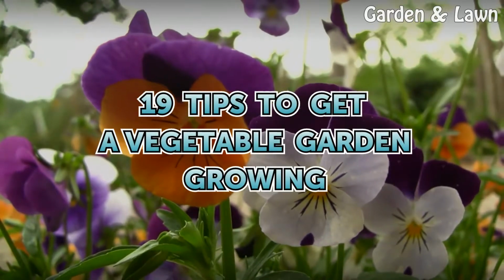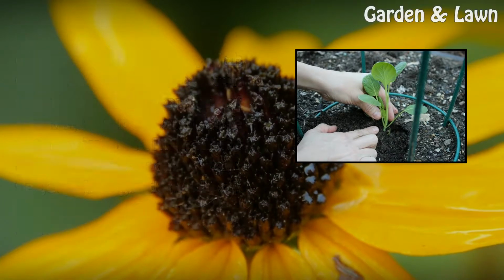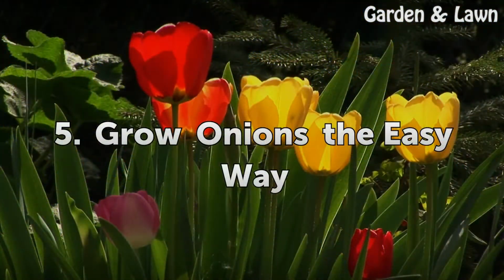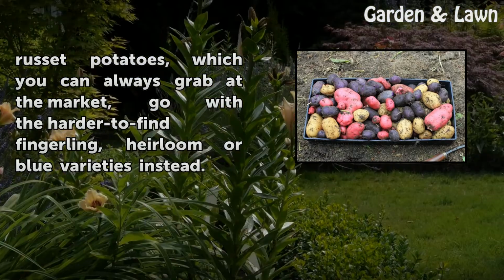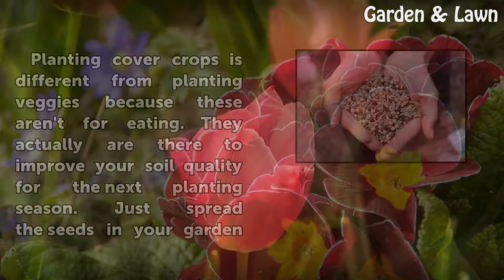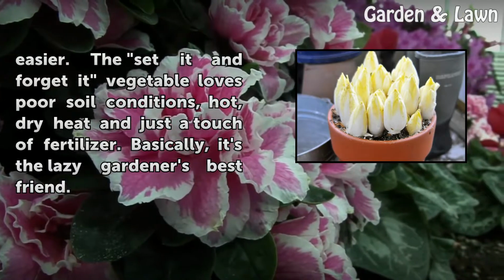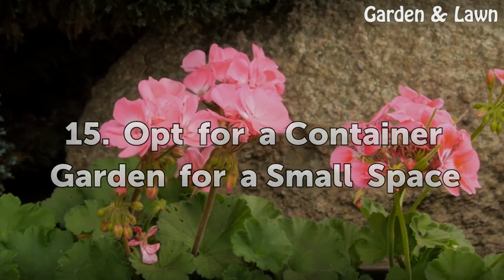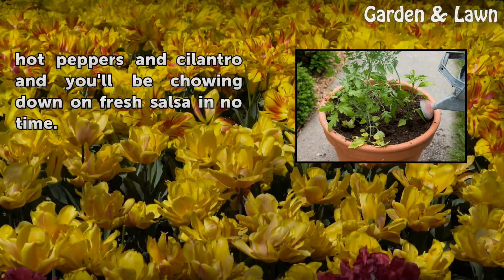19 Tips to Get a Vegetable Garden Growing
This article lists tips, benefits and advice for starting your own vegetable garden in either a raised bed or a container.

Table of contents 19 Tips to Get a Vegetable Garden Growing
1. Keep Weeds At Bay With Landscaping Fabric 00:46
2. Use Starts to Get Your Garden Growing Quickly 01:08
3. Make Garden Markers to Keep Your Plants Straight 01:37
4. Choose the Right Tomatoes 02:03
5. Grow Onions the Easy Way 02:32
6. Plant Perennial Crops for Longer Harvests 02:57
7. Plant Heirloom and Fingerling Potatoes (Especially If You're a Beginner) 03:21
8. Avoid Chemicals, Use Bugs Instead 03:52
9. Pick the Right Pumpkins 04:22
10. Plant Cover Crops to Improve Your Soil 04:50
11. Extend the Growing Season Into Fall and Winter With Salad Greens 05:16
12. Grow Your Own Belgian Endive 05:42
13. Try Succession Planting for Bigger, Better Harvests 06:14
14. Take It to the Next Level With a Raised Vegetable Garden 06:43
15. Opt for a Container Garden for a Small Space 07:11
16. Grow a Pizza Garden (You Know, For Fun) 07:37
17. Grow a Salsa Garden (For More Fun) 08:05